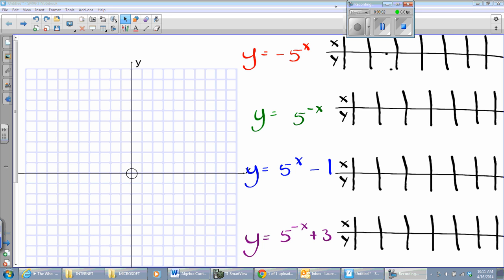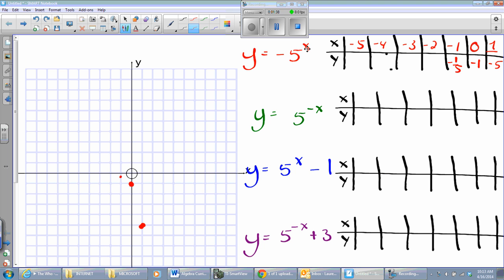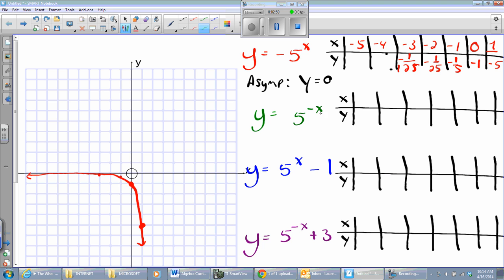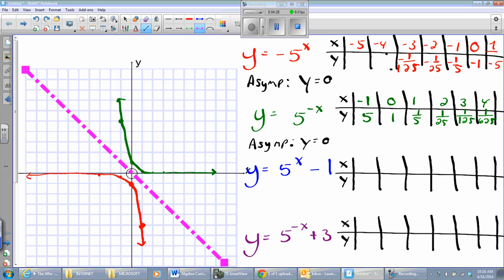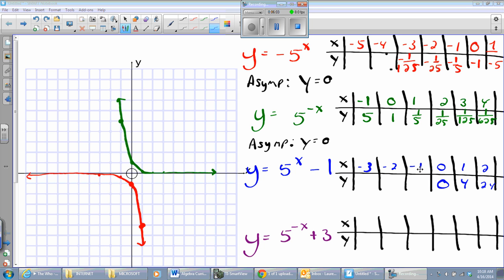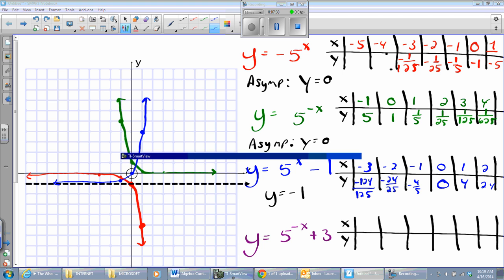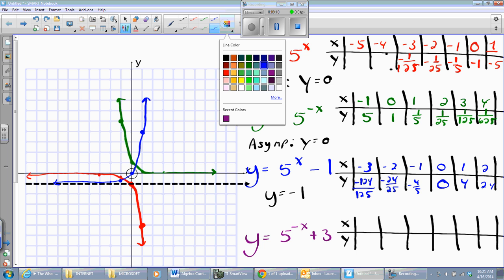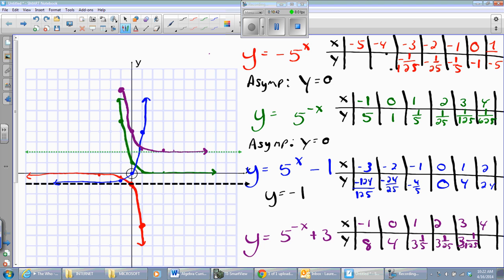April16 exponential graphs day II